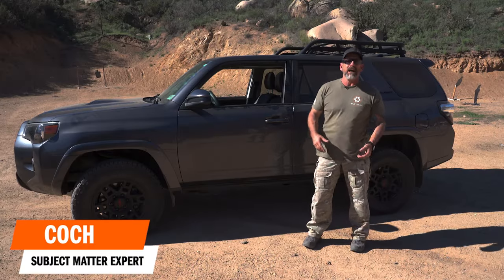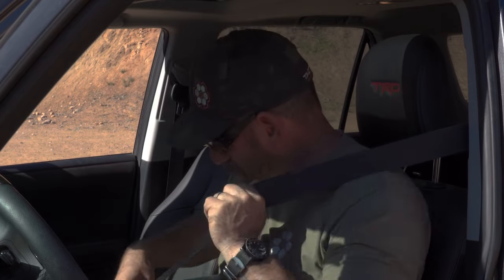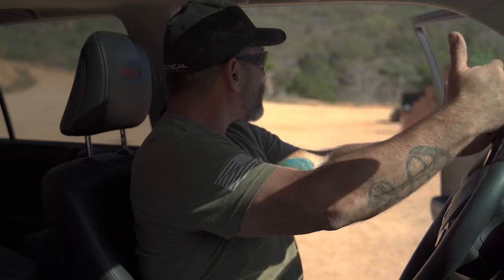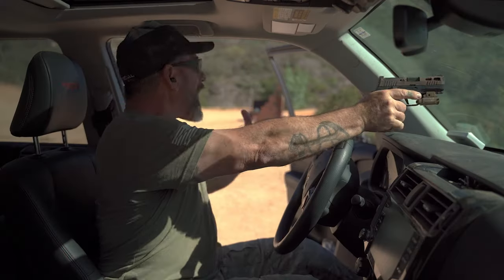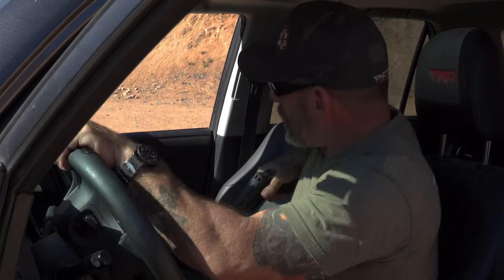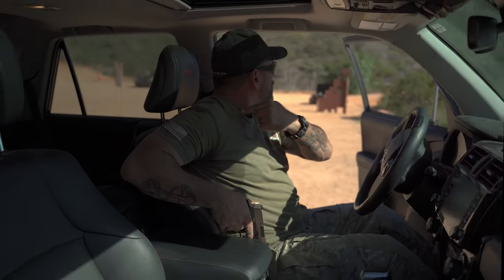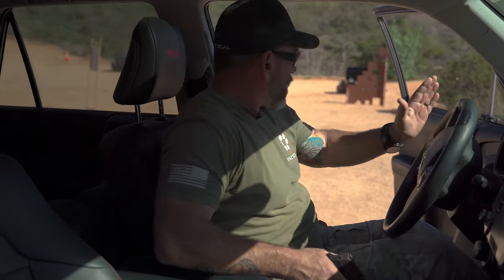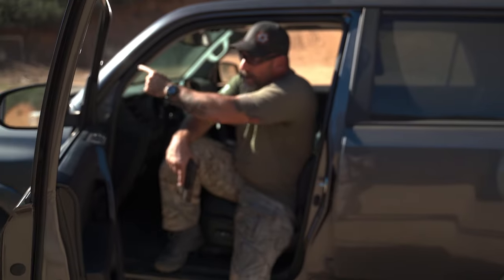Vehicle Gunfighting Part 1 with Navy SEAL Mark "Coch" Cochiolo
In this video, retired Navy SEAL Mark "Coch" Cochiolo demonstrates a few ways to shoot from within your vehicle if your vehicle is immobile.